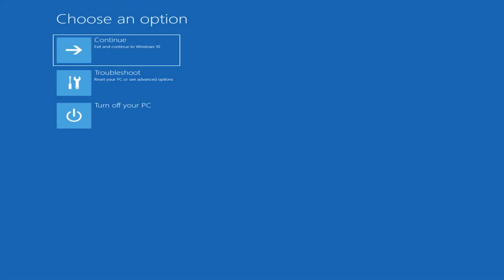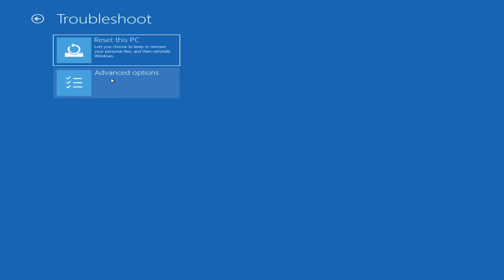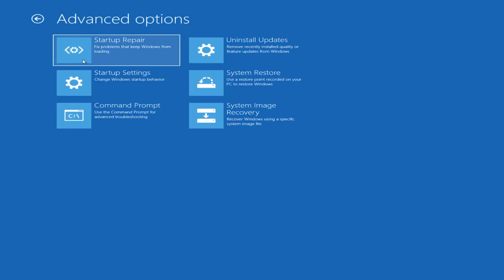How to Fix Selected boot image did not authenticate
| ⚙️Try Fortect to fix and optimize your PC like a Pro

In this video, we're going to show how to fix selected boot image did not authenticate

0:00 - Intro
0:31 - Hard reset your PC
1:17 - Use system recovery to repair your computer
1:50 - Outro